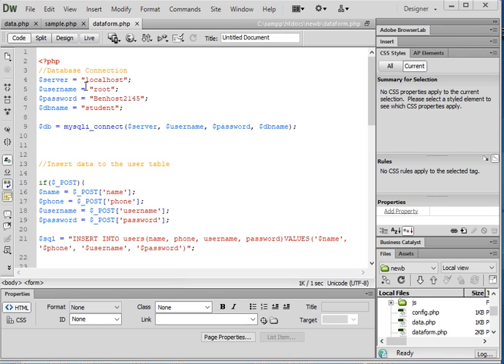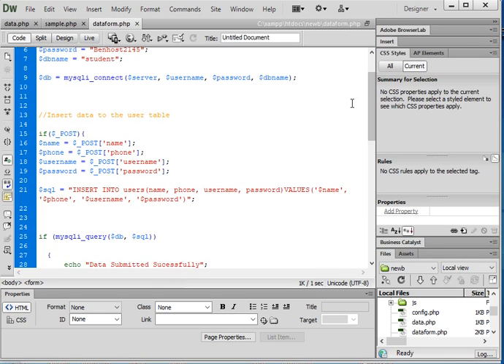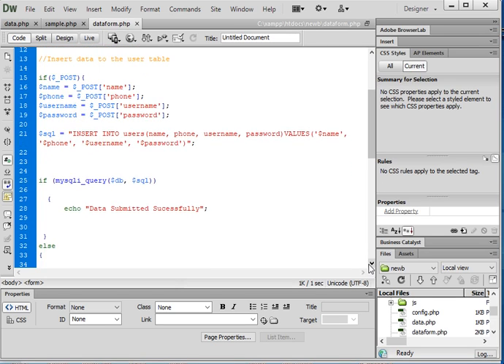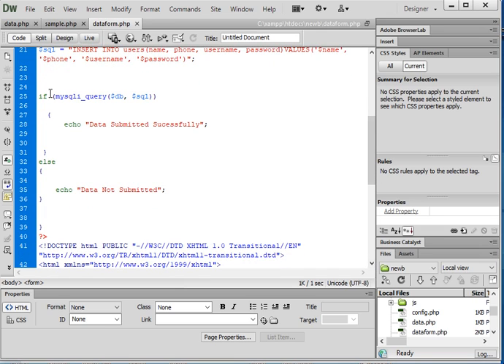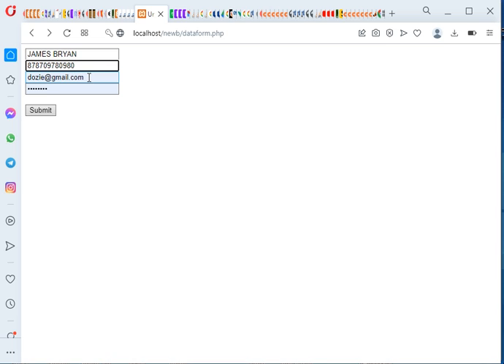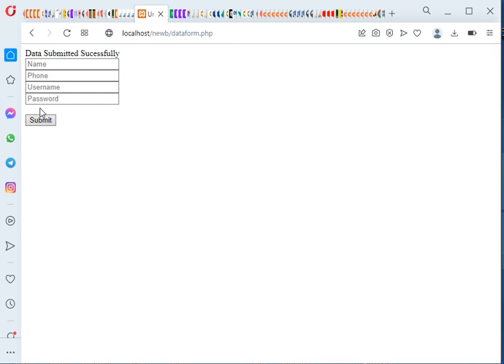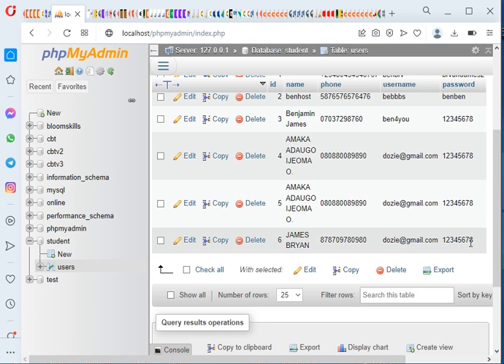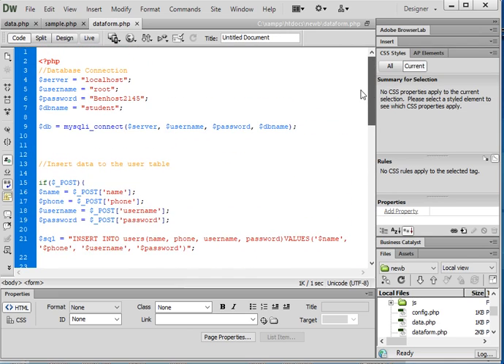How to use HTML form and PHP to Insert data to database